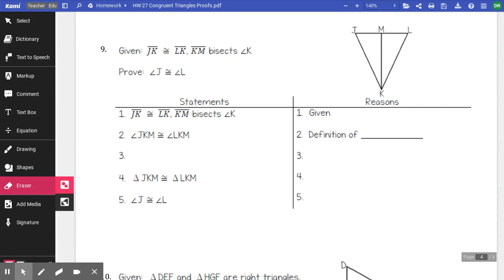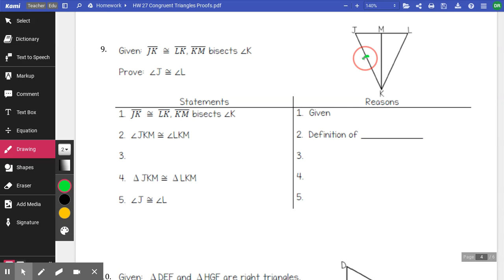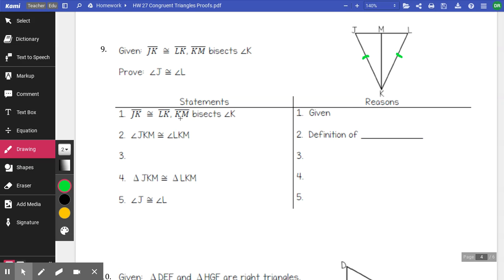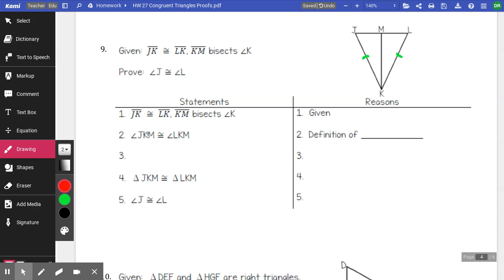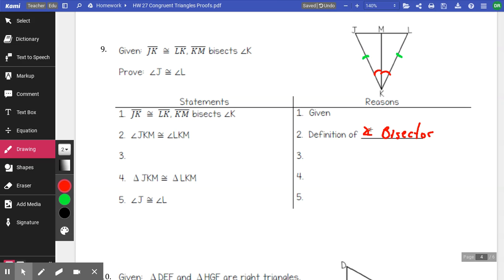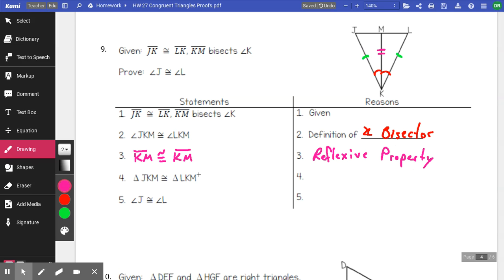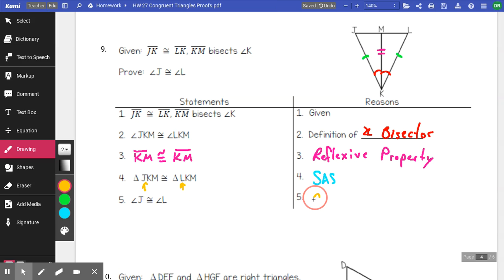Congruent Triangles Proof 9